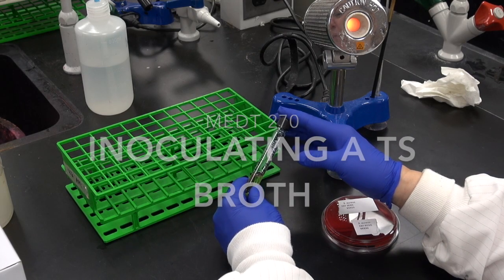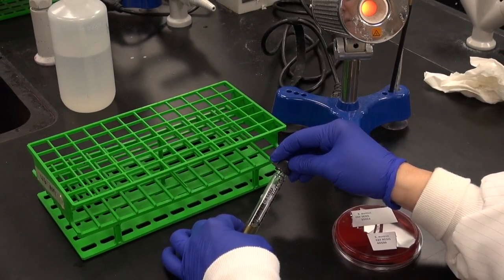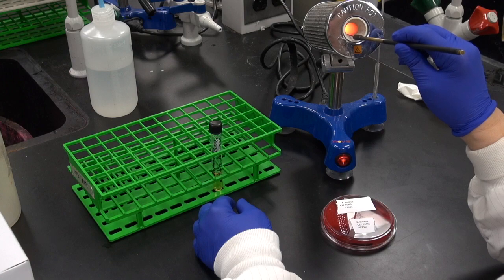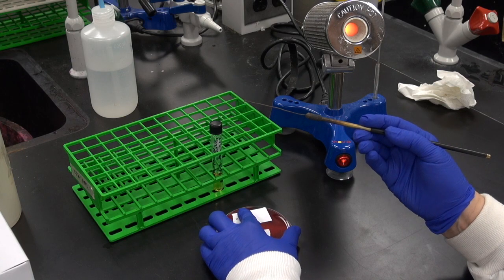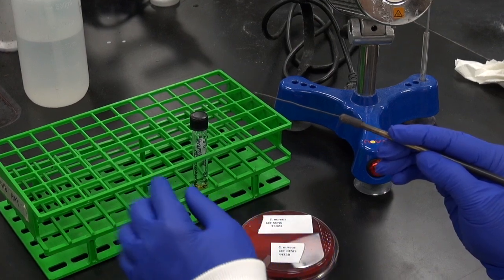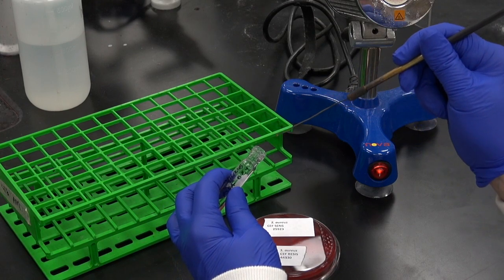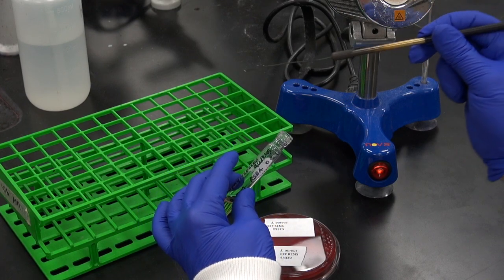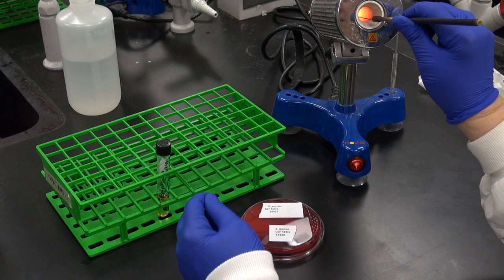Inoculating a TS broth from a bacterial culture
This video is about Inoculating a TS broth from a bacterial culture